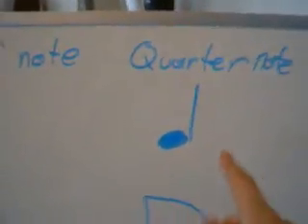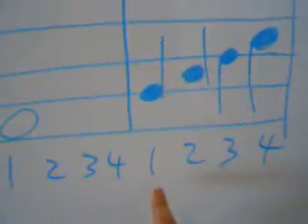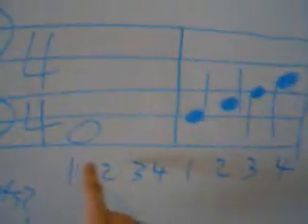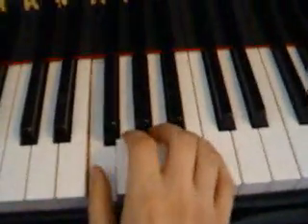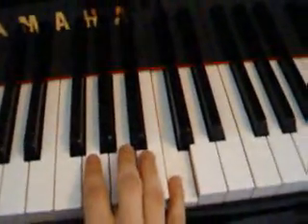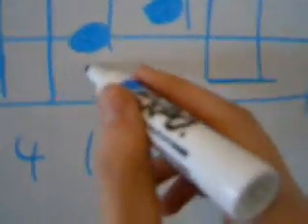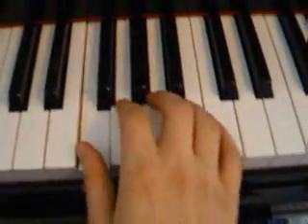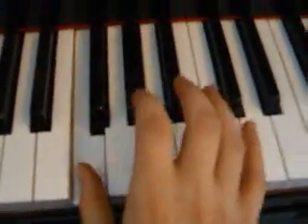How to Play Piano: Part 2 of 2, lesson #5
In this lesson, I explain different notes, their values, how they work with eachother etc. I also introduce F + as a scale! This is the second half of the video look for the beigning on my channel, I'm really sorry about having to split these up!!! 10 minutes just isn't enough for a lesson. I applied to become a director so hopefully that goes through. I hope this is useful!